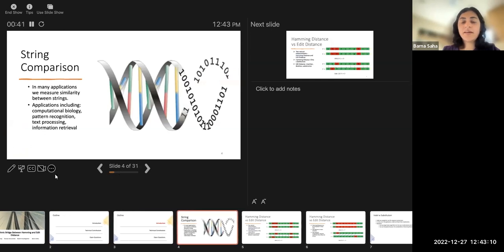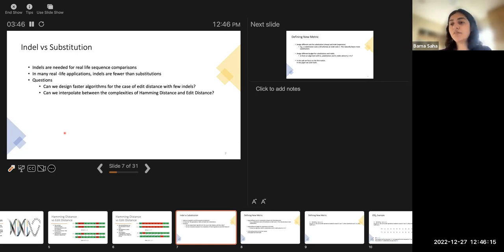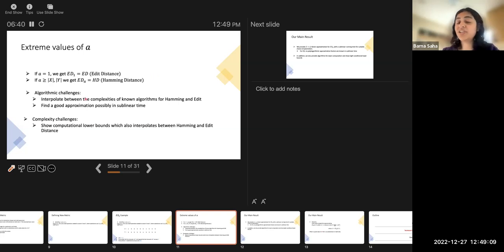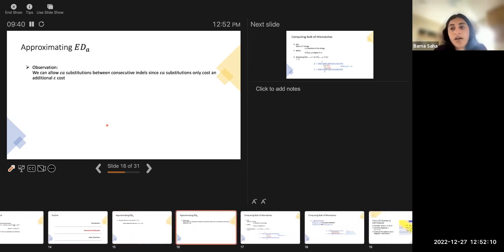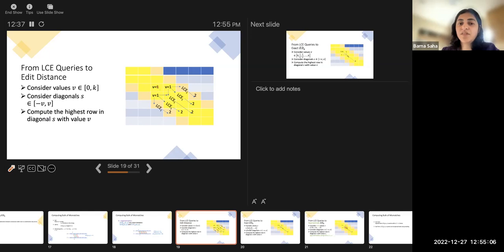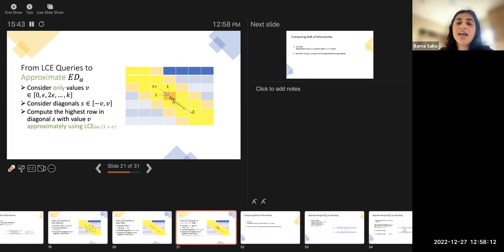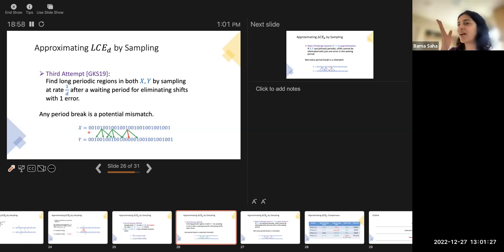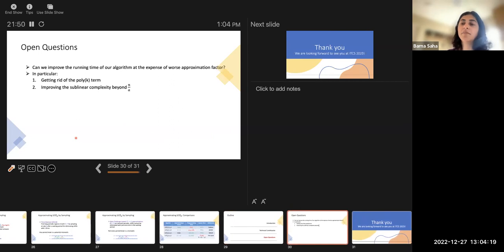An Algorithmic Bridge Between Hamming and Levenshtein Distances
Authors: Elazar Goldenberg (The Academic College of Tel Aviv-Yaffo); Tomasz Kociumaka (Max Planck Institute for Informatics); Robert Krauthgamer (Weizmann Institute of Science); Barna Saha (University of California San Diego)